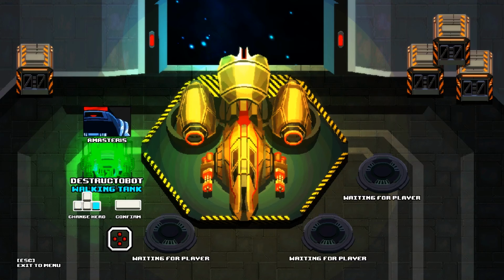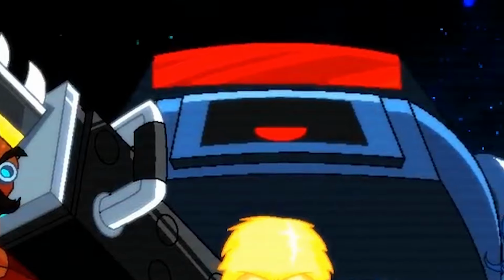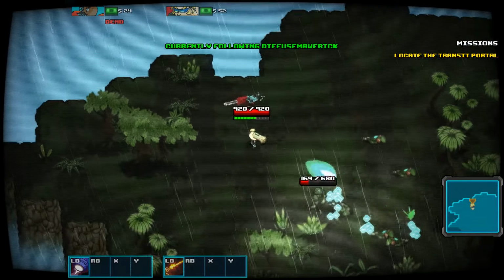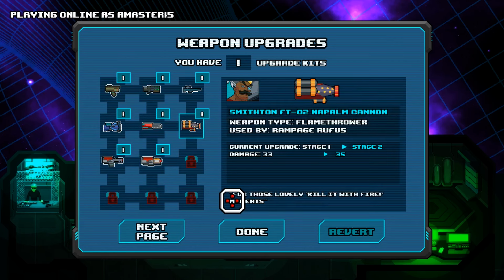Indie Space Reviews: Rogue Continuum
Welcome to Den Studios

Thanks for watching guys, don’t forget to drop a like if you enjoyed the video and don’t forget to give us feedback on what you would like to see more of!